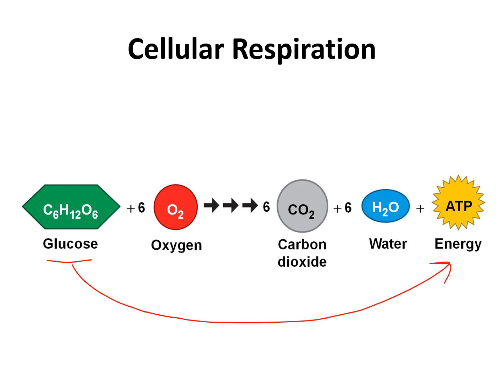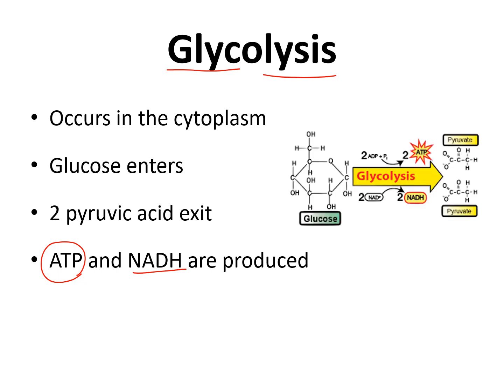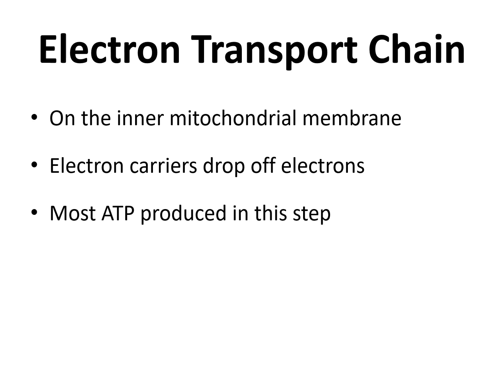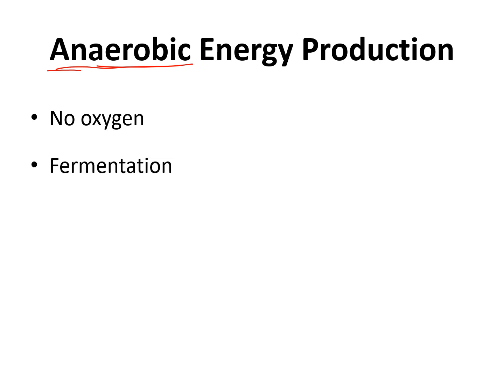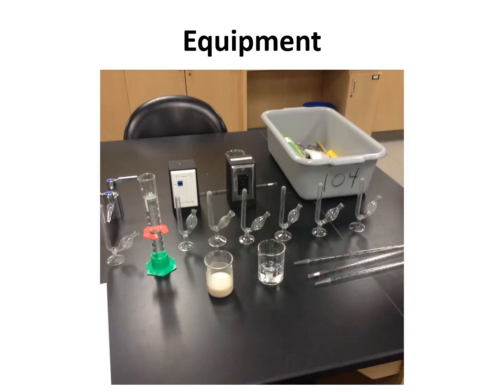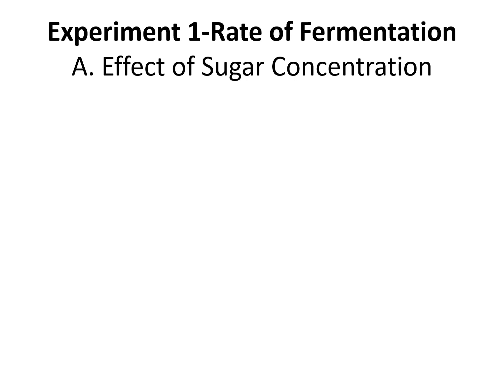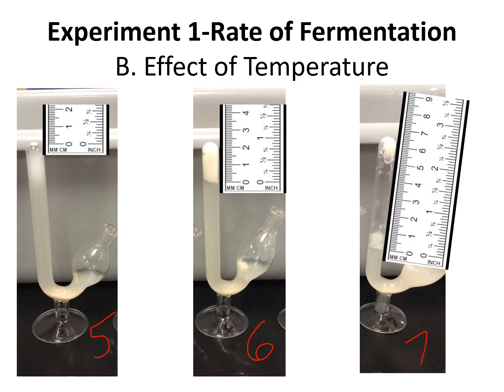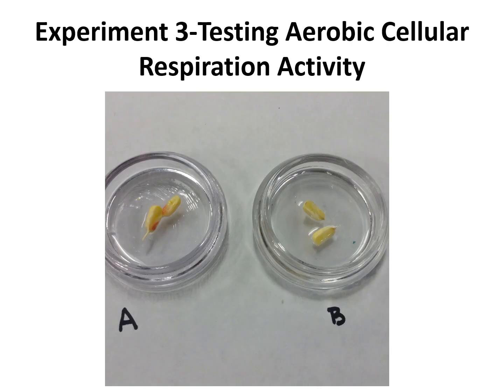RVC Bio 104 Lab 9 Cellular Respiration